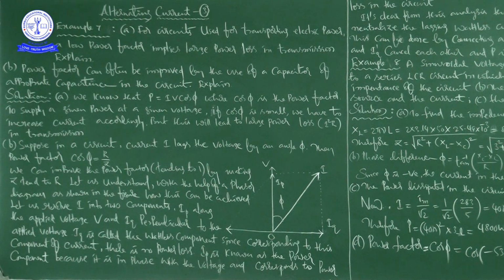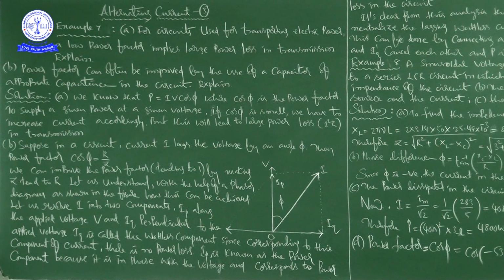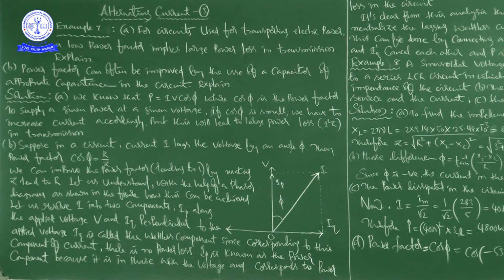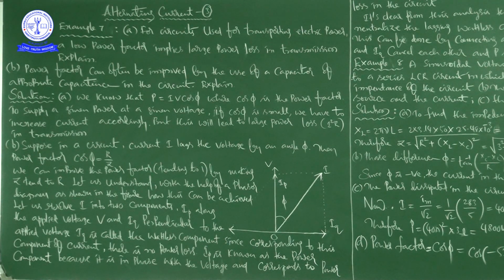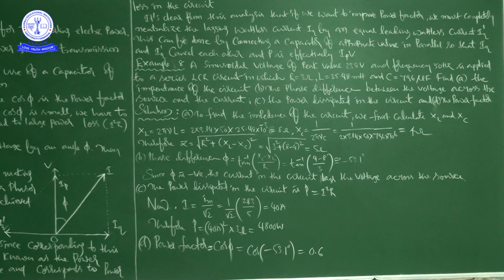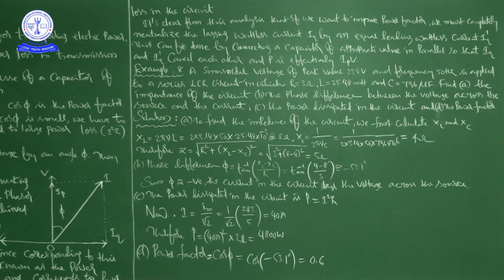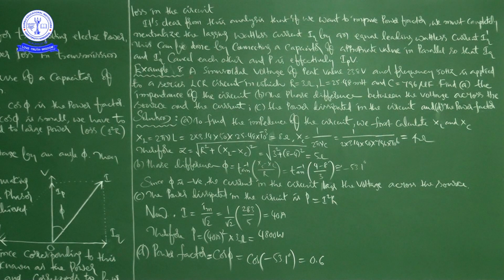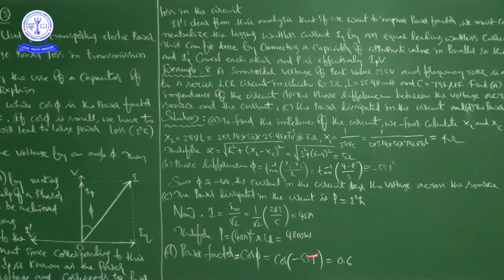PHY 12TH ALTERNATING CURRENT 3